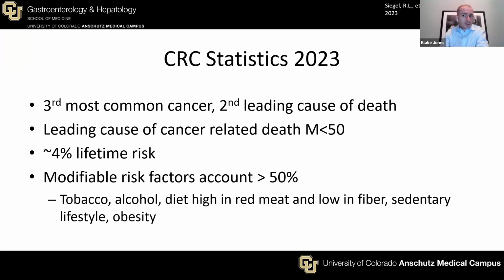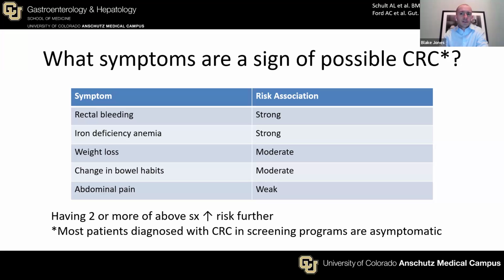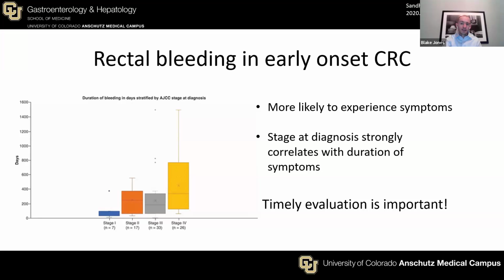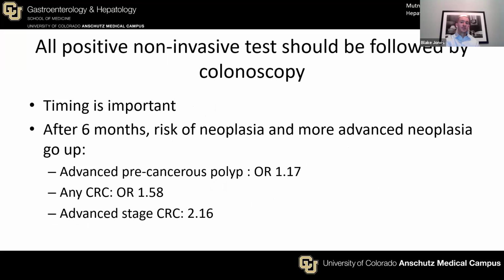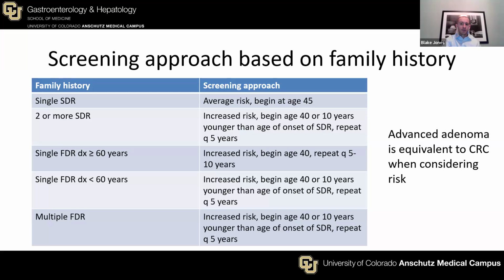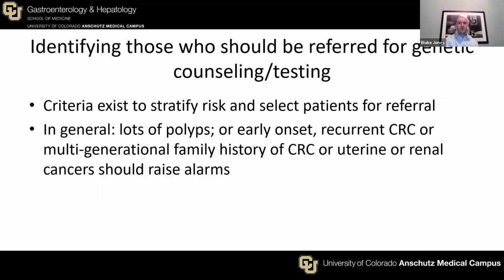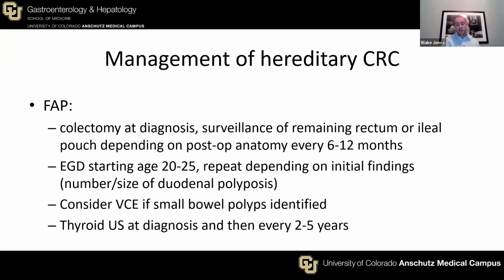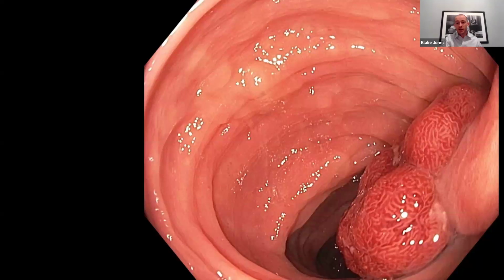High Risk CRC Webinar January, 2024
Led by Blake Jones, MD